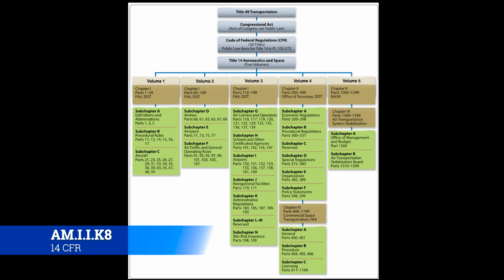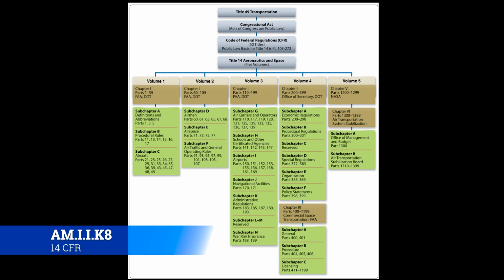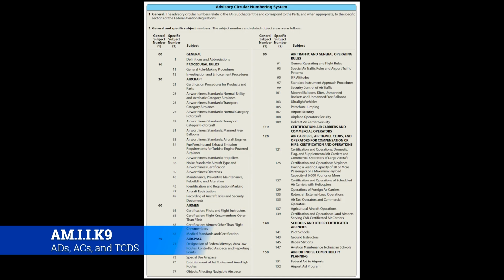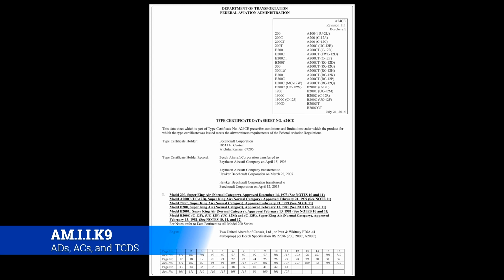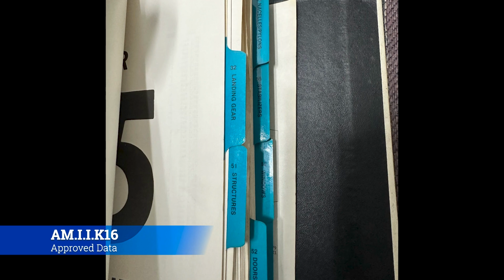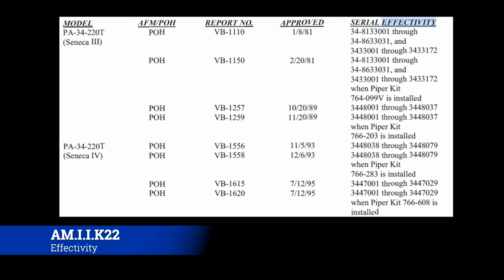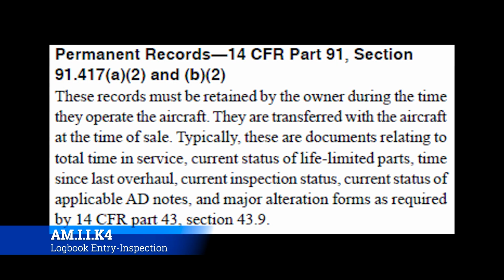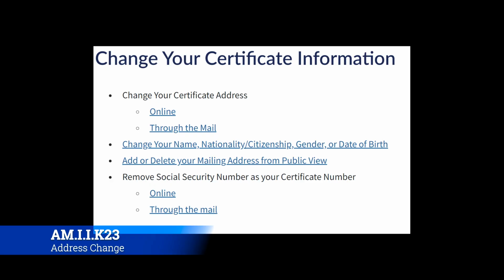Regulations 1208.01.01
In this video, we talk about materials used on aircraft.

00:00-11:56       AM.I.I.K8 14 CFR
11:56-31:38       AM.I.I.K9 ADs, ACs, and TCDS
31:38-35:12       AM.I.I.K10 Alternative Method of Compliance
35:12-41:53       AM.I.I.K16 Approved Data
41:53-46:41       AM.I.I.K22 Effectivity
46:41-1:00:28    AM.I.I.K4 Logbook Entry-Inspection
1:00:28-1:02:14 AM.I.I.K3 Logbook Entry Maintenance
1:02:14-1:04:16 AM.I.I.K23 Address Change